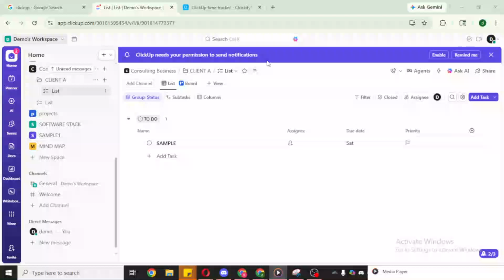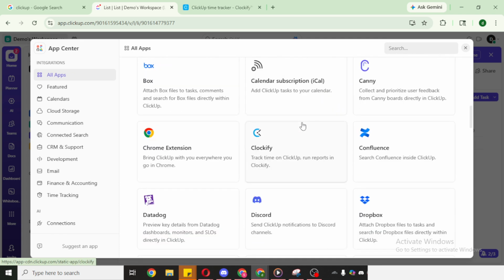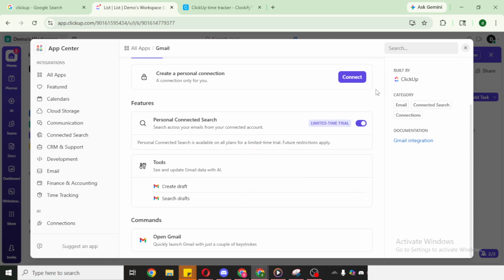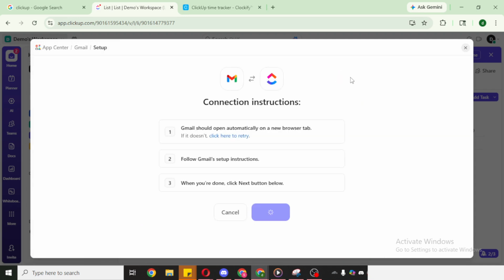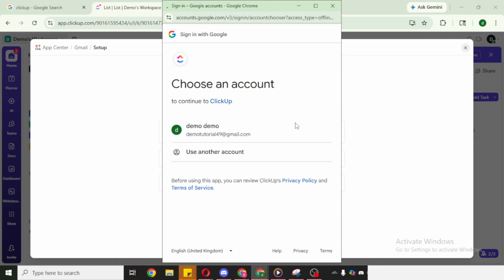How to link connect Gmail to ClickUp workspace (full guide 2026)